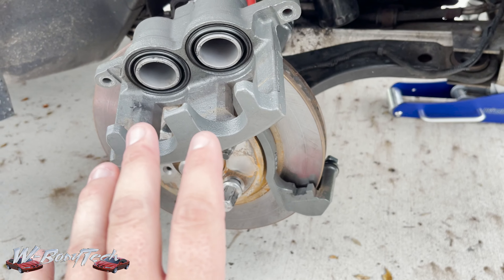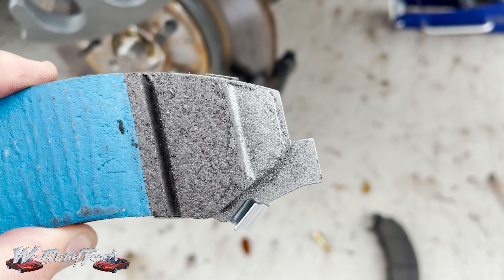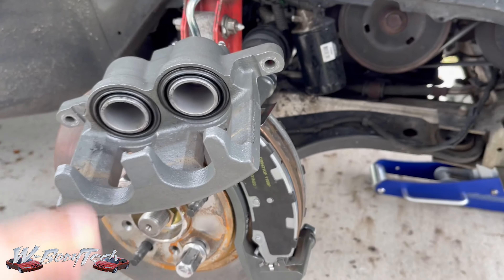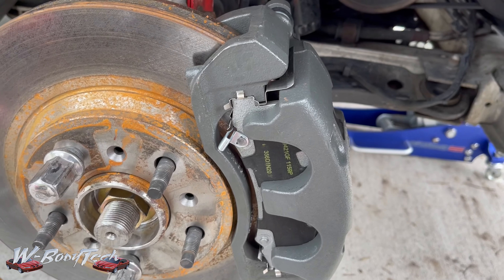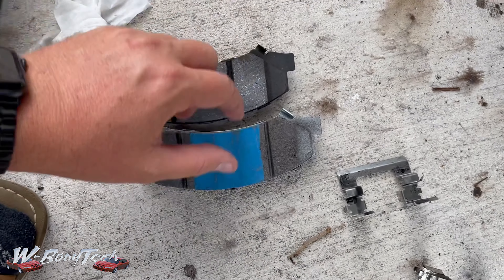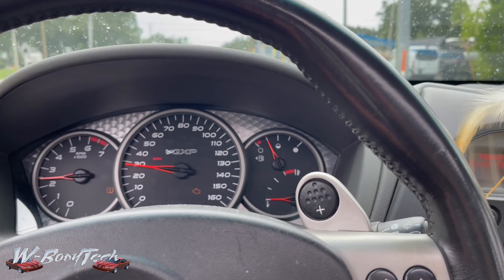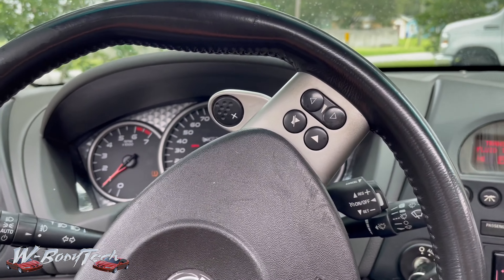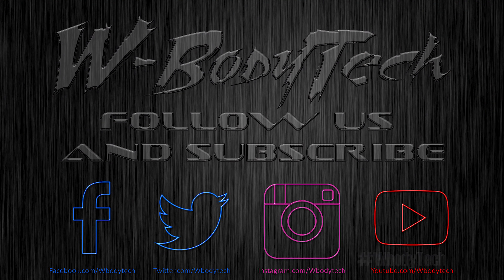Police Brake Pads on the Grand Prix CompG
Follow us at the links below for live updates on Instagram Twitter & Facebook